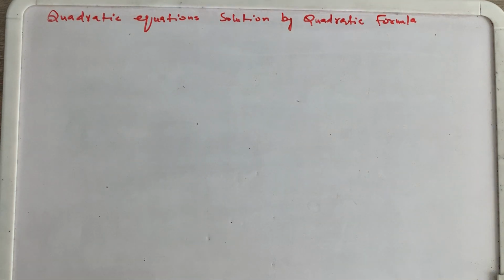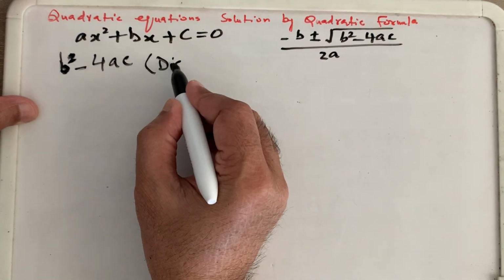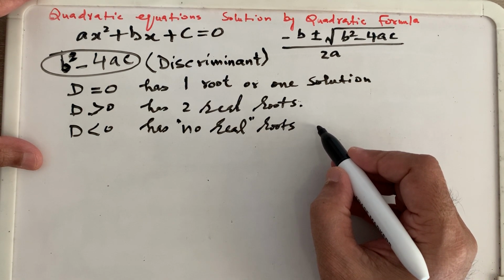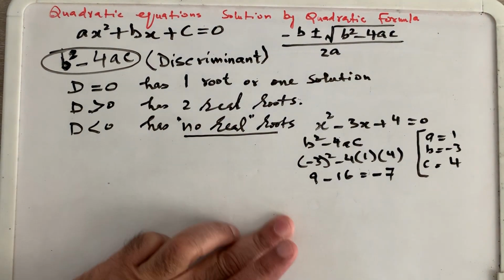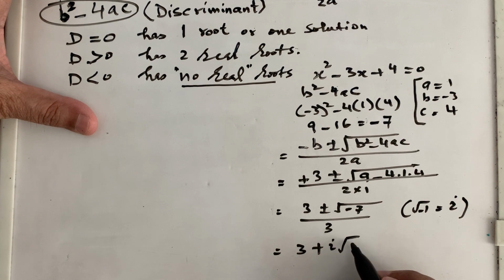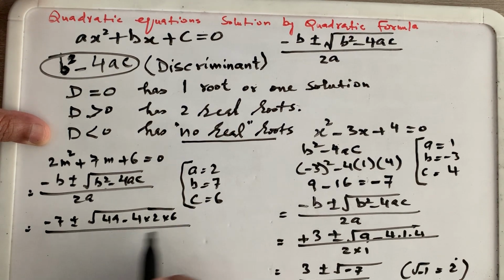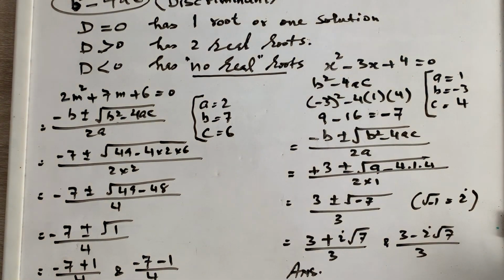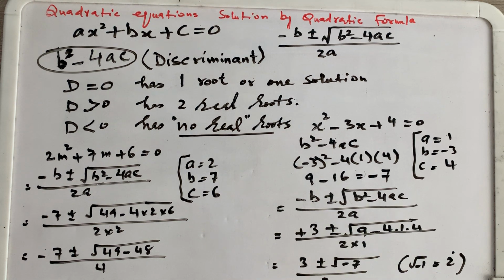Quadratic Formula to solve Quadratic equations and calculating discriminant to check number of roots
b^2 - 4ac is called discriminant factor denoted by “D” and this D factor tells us about the number of the roots a quadratic equation has.
If D = 0 quadratic equation has one root or one solution
If D is greater than Zero quadratic equation has 2 real roots or two solutions.
If D is less than Zero quadratic equation has no solution or no real roots.
Example of no real roots is x^2 - 3x + 4=0 where discriminant ( b^2 - 4 ac) is - 7
Example of two real roots or two solutions is
2m^2 + 7m + 6 = 0